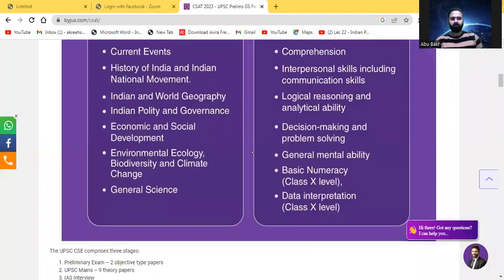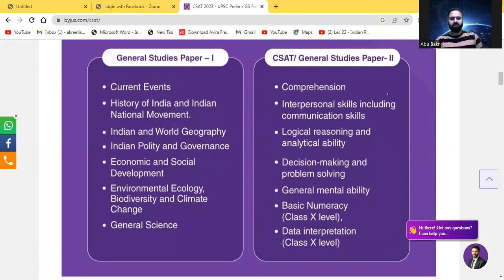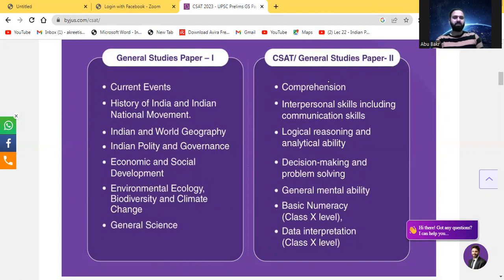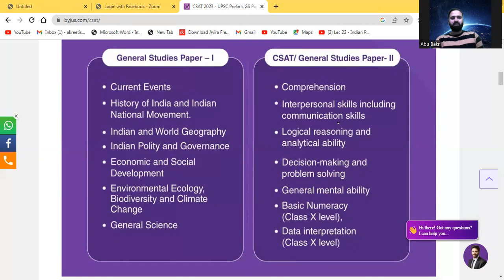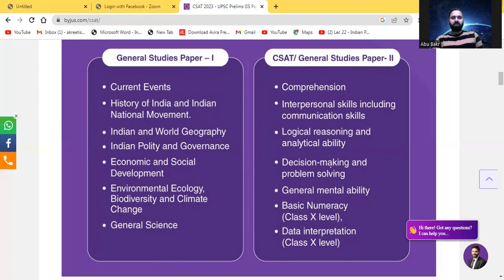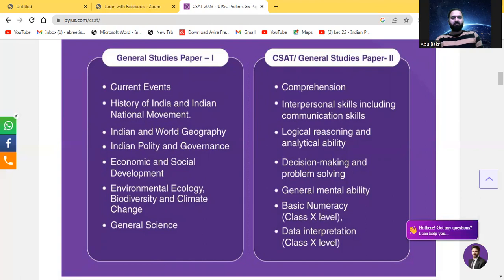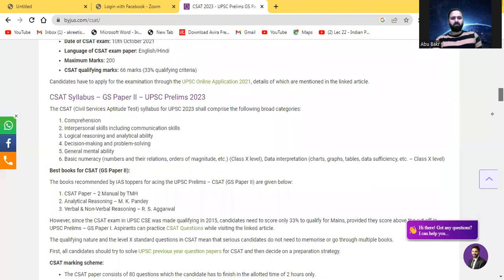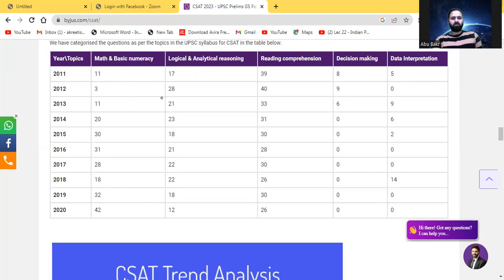CSAT SYLLABUS DISCUSSION|| ASIF JAVED